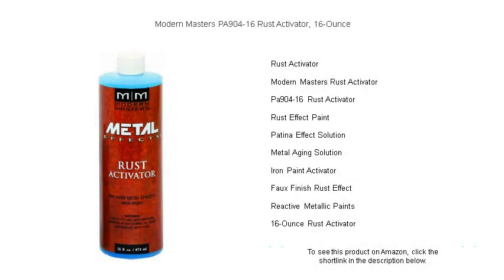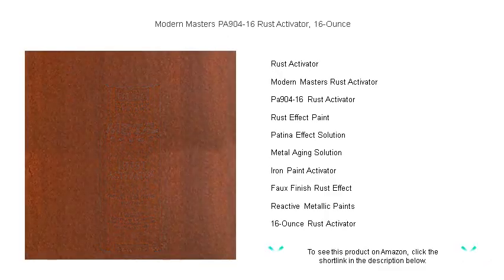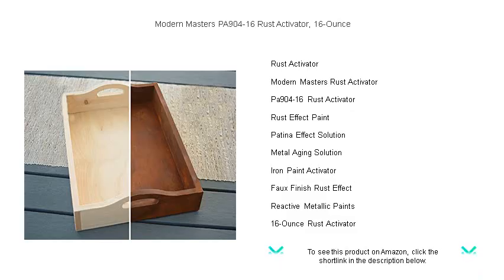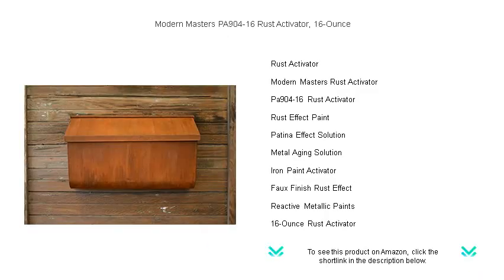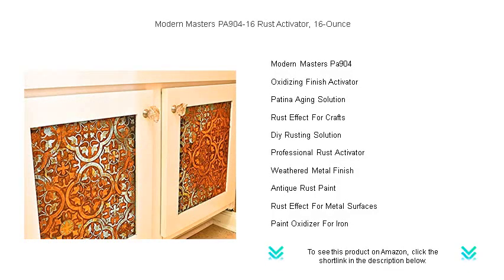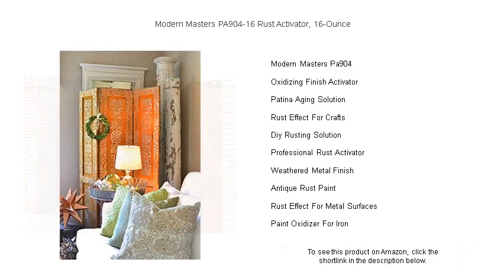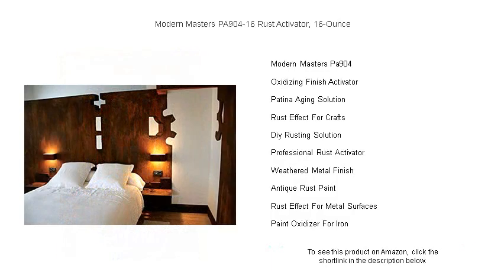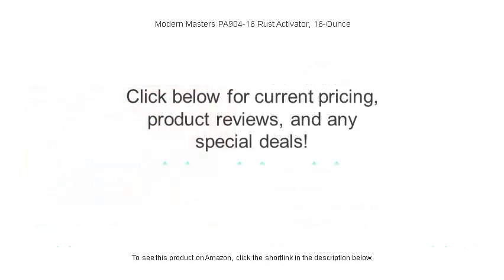Modern Masters PA904-16 Rust Activator, 16-Ounce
- to see this product on Amazon!

Rust Activator transforms ordinary metal into a stunningly aged, rusty appearance within hours, adding an authentic, weathered look that is perfect for creative projects or industrial design elements.

Modern Masters Rust Activator offers an innovative solution for artists and decorators looking to achieve genuine rust finishes on a variety of surfaces, complementing modern and rustic aesthetics flawlessly.

Pa904-16 Rust Activator by Modern Masters is a versatile product that aids in crafting beautiful rust effects by oxidizing metal surfaces, creating an impressive antique patina quickly and effortlessly.

Rust Effect Paint enables DIY enthusiasts and professionals alike to easily create authentic-looking rust finishes, merging creativity with practicality to enhance any interior or exterior design with unique, aged textures.

Patina Effect Solution quickly transforms plain metal objects into striking, aged masterpieces, infusing them with charming green or blue hues that mimic the natural weathering process.

Metal Aging Solution expertly oxidizes metal surfaces to simulate years of weathering, adding rustic elegance and historical significance to new or vintage decor and art projects alike.

Iron Paint Activator synergizes with iron-infused paints to accelerate the rusting process, allowing artists and crafters to achieve characteristic rusty textures and hues in a fraction of the time.

Faux Finish Rust Effect offers a realistic and economical way to replicate the appearance of aged iron surfaces, perfect for creating vintage or industrial-style decor across various materials.

Reactive Metallic Paints contain authentic metallic particles that produce natural patinas and rust effects, giving artisans the tools to explore their creativity through striking and dynamic finishes.

The 16-Ounce Rust Activator by Modern Masters provides an ideal solution for smaller projects, offering precise control and fast-acting results to achieve stunning rust effects on a variety of surfaces.

Modern Masters Pa904 Rust Activator brings exceptional quality to rust transformation projects, guaranteeing durability and authenticity for artists seeking to imbue surfaces with a timeless, rugged charm.

Oxidizing Finish Activator enhances the corrosion process on metal surfaces, allowing artists to create beautifully aged and textured finishes that mimic natural rust development over time.

Patina Aging Solution allows for the controlled development of natural patina effects on copper, brass, and bronze surfaces, bringing an antiquated ambiance to art installations or home decor.

Rust Effect For Crafts enables crafters to effortlessly incorporate authentic rust textures into their projects, adding depth and character to everything from home accessories to elaborate art pieces.

DIY Rusting Solution provides hobbyists with an easy, cost-effective method for generating genuine rust effects on a variety of materials, offering customization and creative freedom in personal projects.

Professional Rust Activator is specially formulated for artisans and fabricators requiring consistent, reliable rusting results across large installations or intricate, high-end decorative applications.

Weathered Metal Finish paints transform plain surfaces into stunning, vintage-inspired pieces by simulating the appearance of naturally aged, oxidized metal, perfect for trendy home or commercial environments.

Antique Rust Paint captures the authentic feel of aged metalwork with minimal effort, bringing a sense of history and elegance to both indoor and outdoor projects.

Rust Effect For Metal Surfaces provides a hassle-free way to bring rusty hues and textures to metallic items, adding an aged aesthetic that is suitable for artistic or functional applications.

Paint Oxidizer For Iron facilitates a controlled and rapid oxidation process, offering artists the ability to manipulate iron surfaces into achieving rich, vibrant rust effects that stand out in various design contexts.